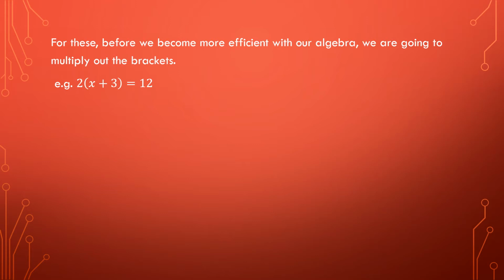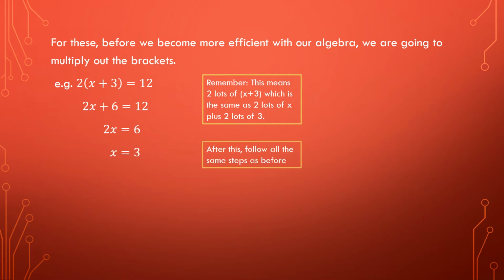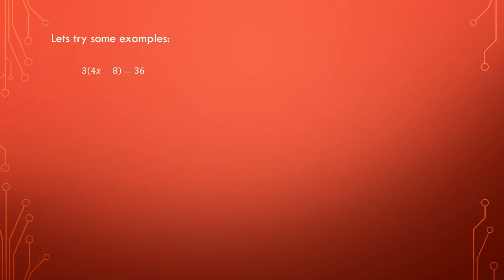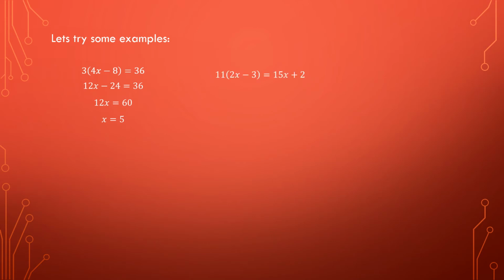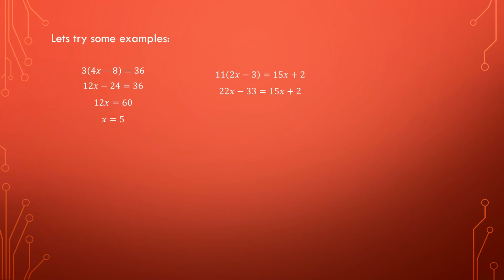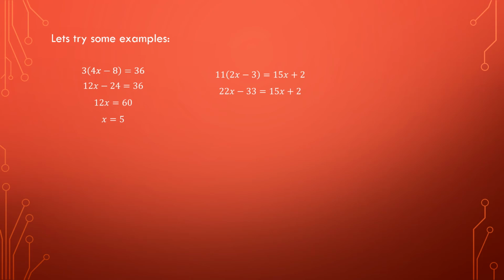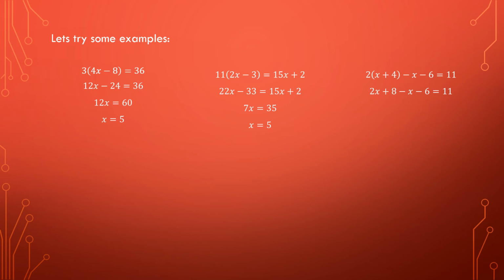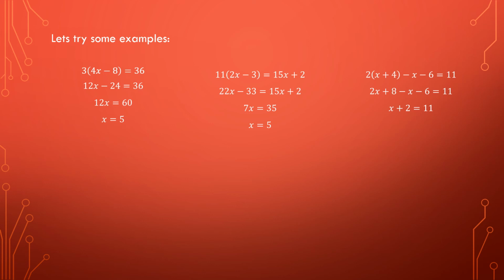Algebra Equations with Brackets